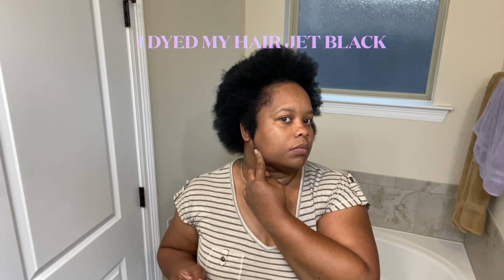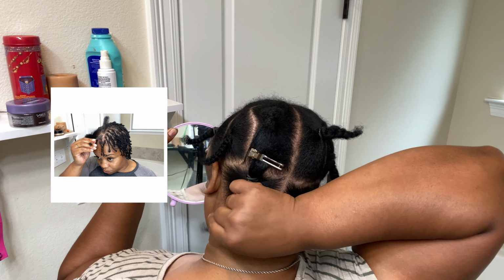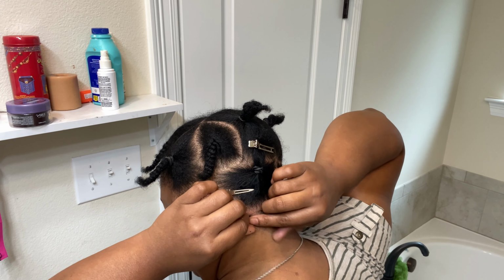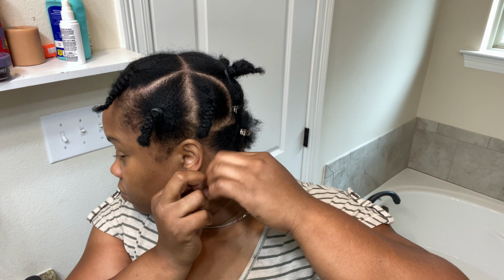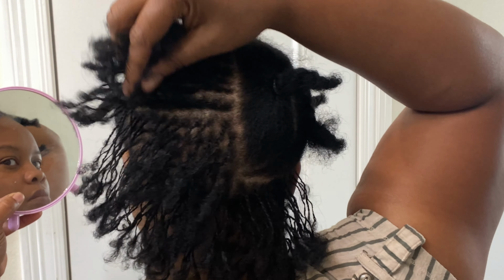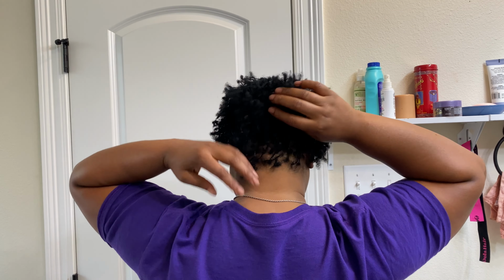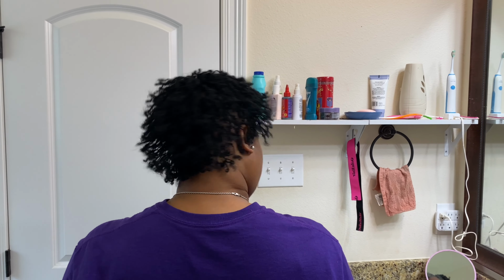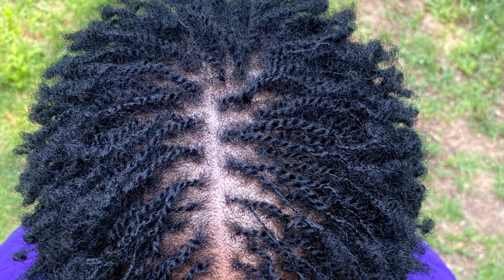DIY Microlocs installation | Short Hair | Two-strand twist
This video is a tutorial on how to install microlocs with two strand twist on short natural hair doing it yourself. This is a beginner friendly tutorial and you can do it yourself with a few simple steps and it also helps promote fast hair growth. This natural 4c hairstyle is for all texture types. I first started off by washing the natural kinky hair,  then DETANGLE the hair using a comb. Next, I blow dry to stretch the hair, Followed by sectioning the hair in 10 sections. Follow for up to date microloc journey.
Spray mist bottle
Rose water
Hair bonnet
Shower caps
Rat tail parting comb
Double prong clips